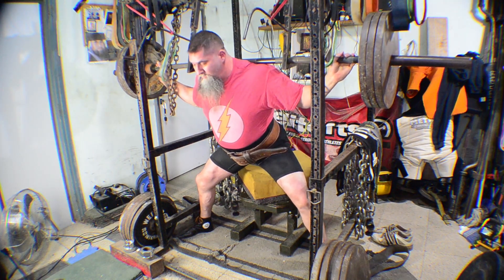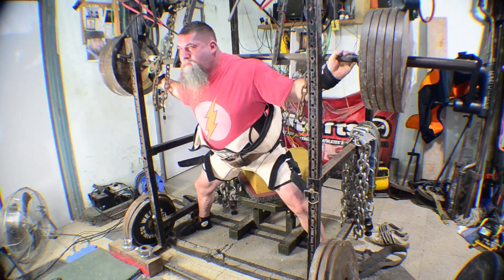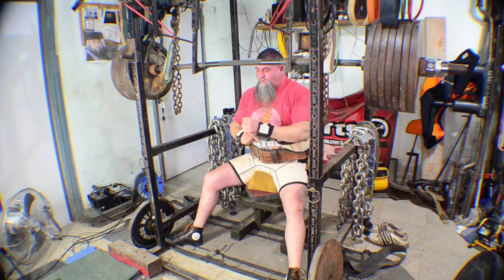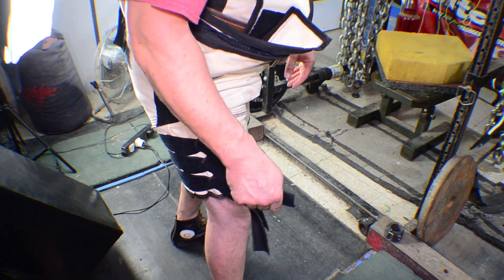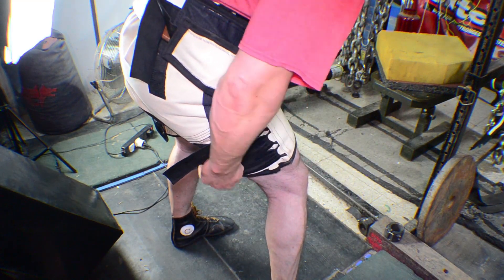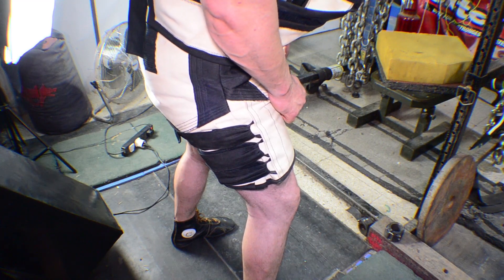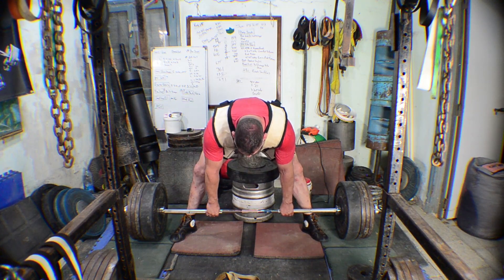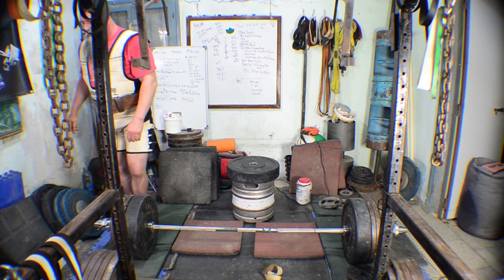700 Box Squat, 500 Sumo Deadlift?